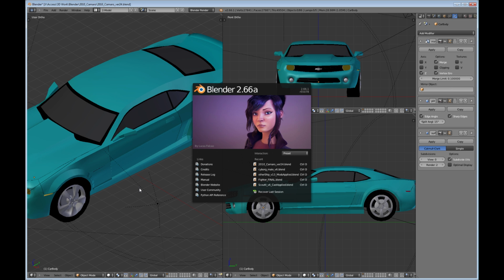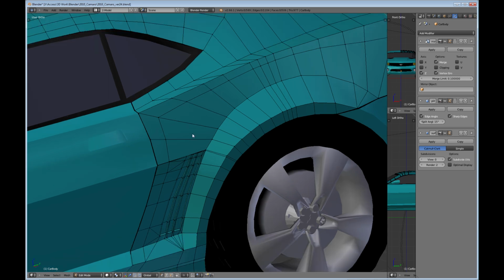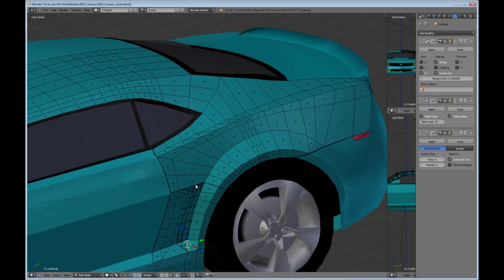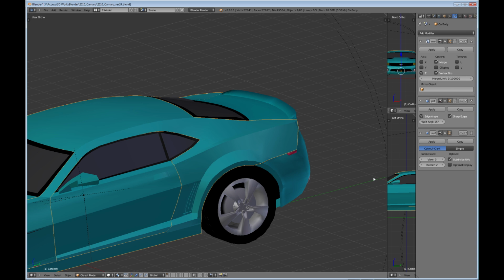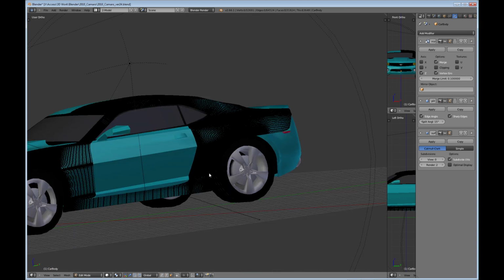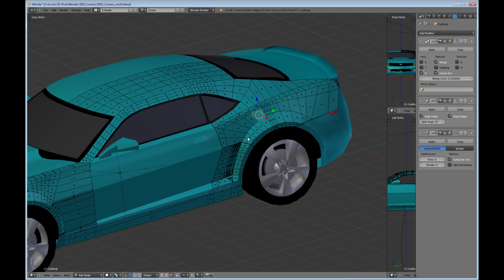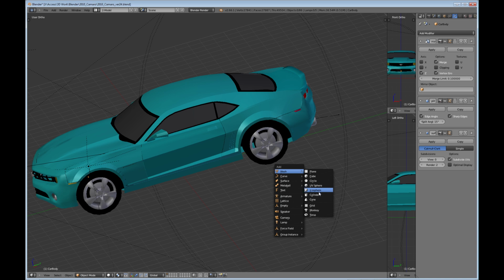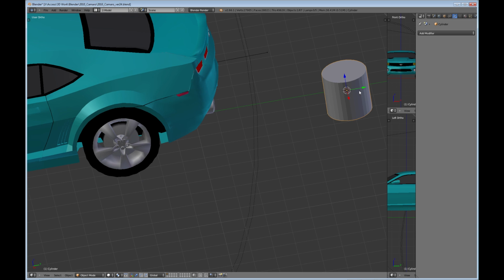Blender for Noobs #6 - Understanding basic 3D geometry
A very basic overview of the geometry that makes up models and the recommended use of quads over tris or n-gons.